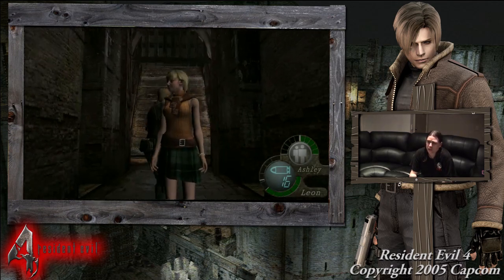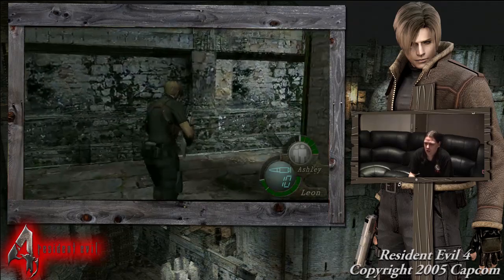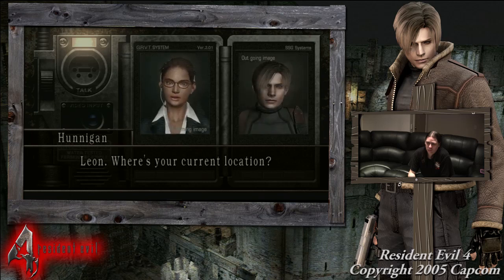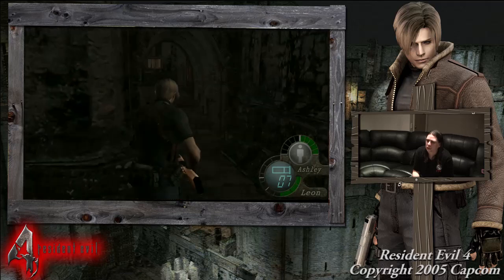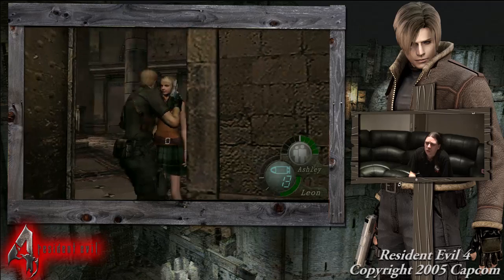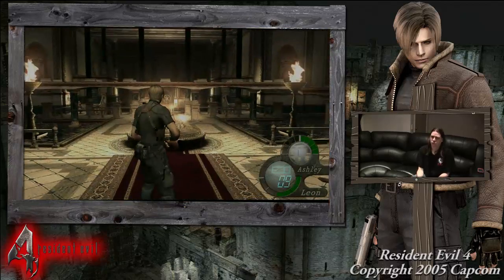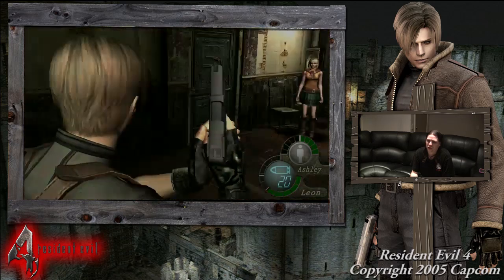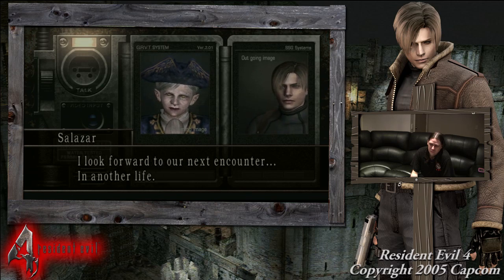[Part 4] Resident Evil 4 Real-Time play-through [HD 720p]